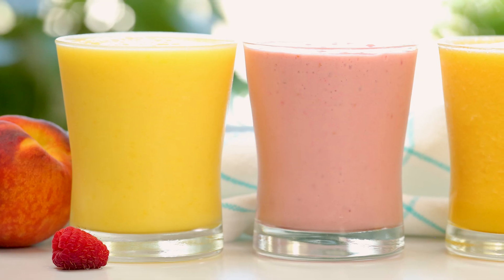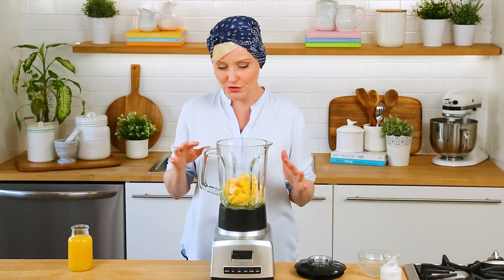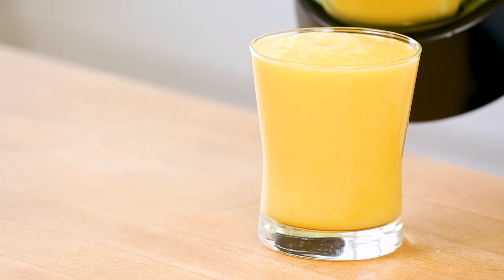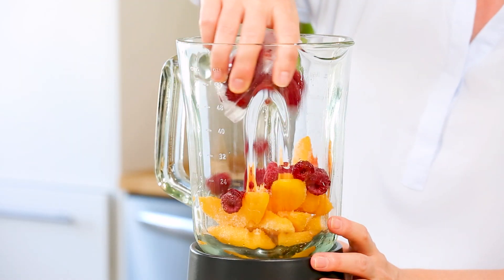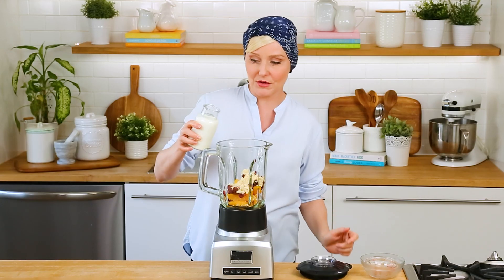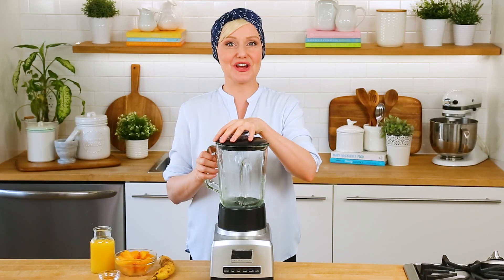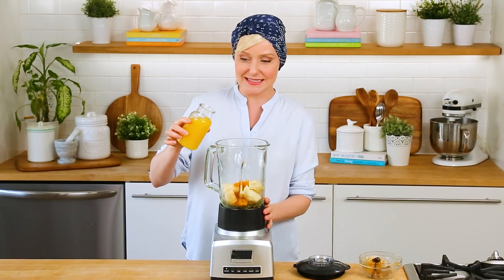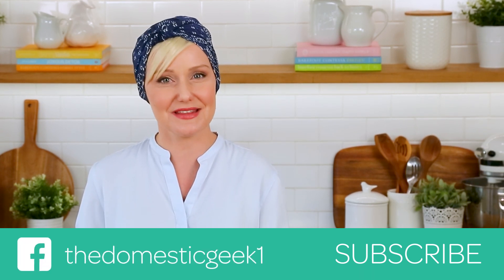3 Summer Smoothie Recipes | Quick + Easy Breakfast Ideas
ORDER MY COOKBOOK "The Domestic Geek's Meals Made Easy”!